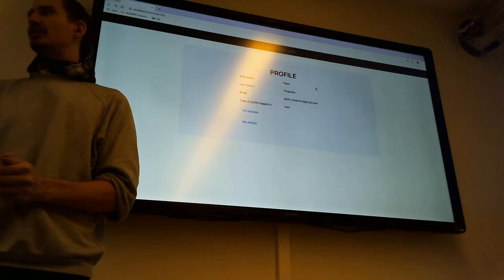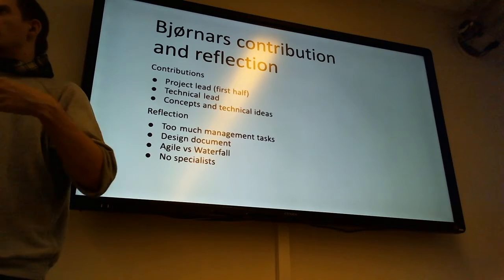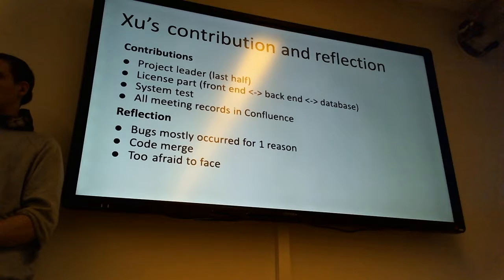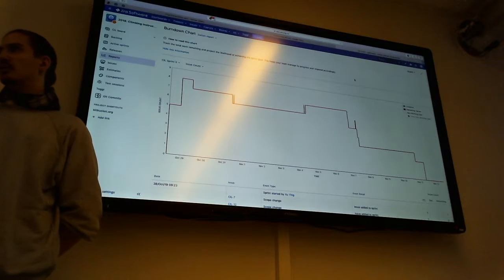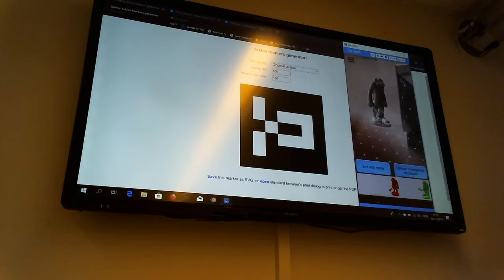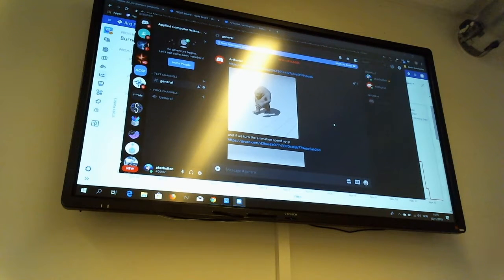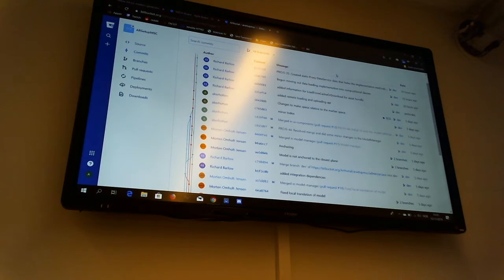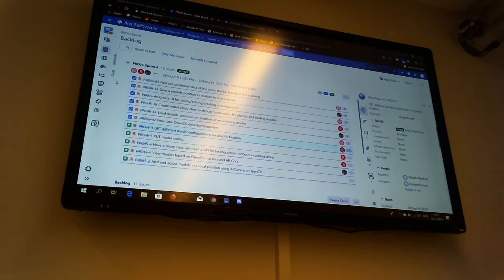IMT4886 Adv CS. Project: final retrospective (3/3)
IMT4886 Advanced Computer Science Project (3/3)

Climbing Log
Mobile VR